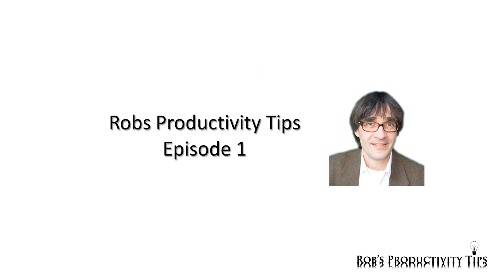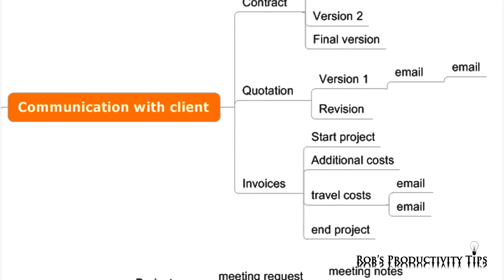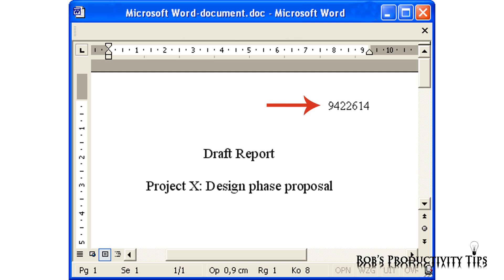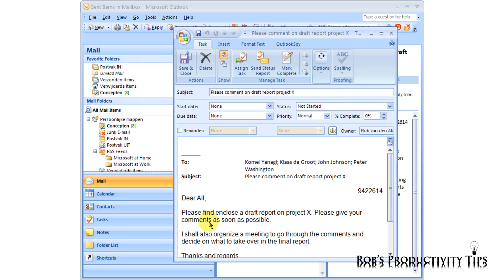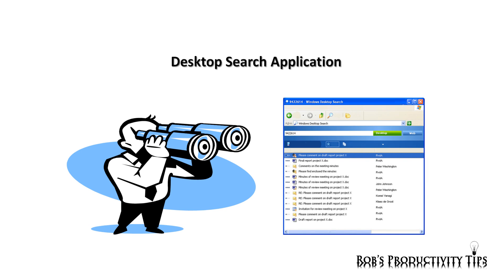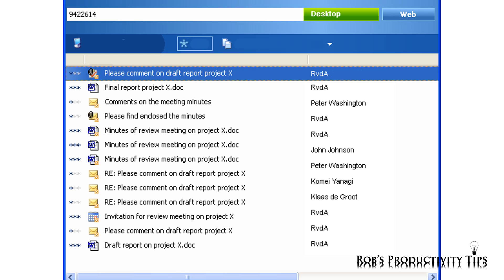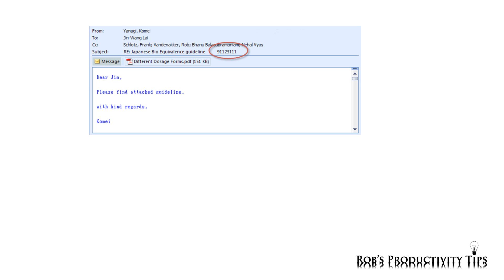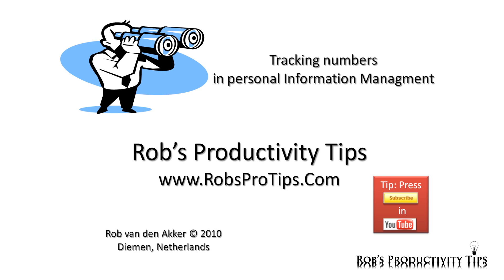Tracking Numbers in Personal Information Management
Numbers are often used to track things and document and even people.  However, in a knowledge-workers environment the use of identifying numbers is not very common.  I use tracking numbers in an international R&D environment. In this episode I want to demonstrate the use of these tracking numbers in Personal Information Management.